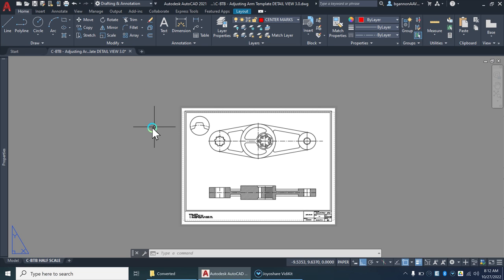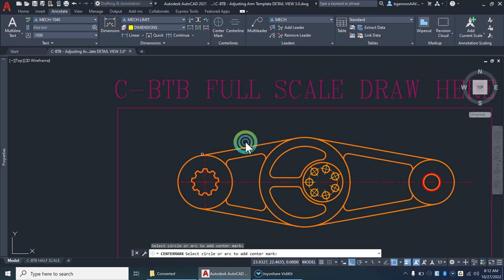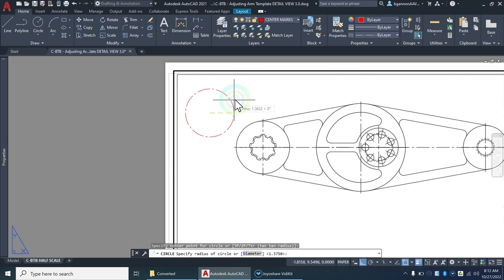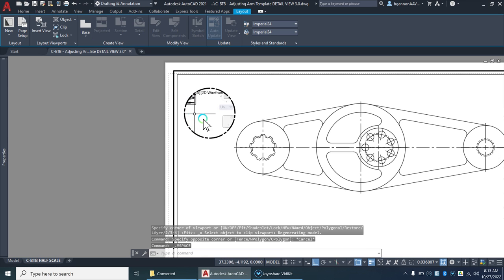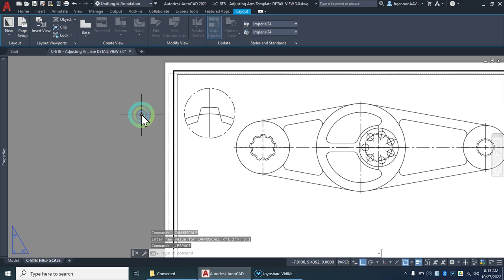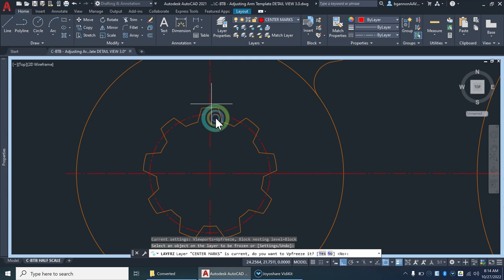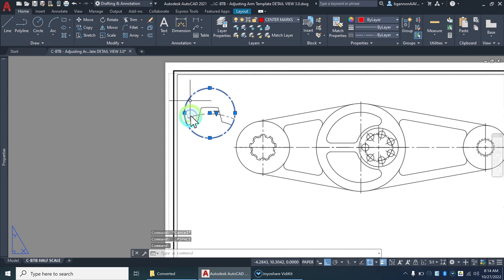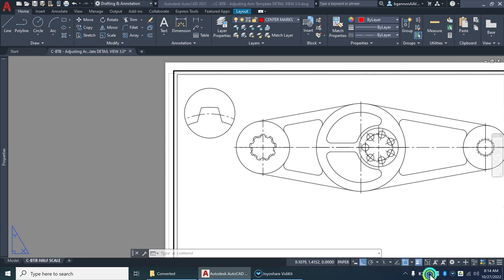How to Create a Detail View in AutoCAD 2.0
AutoCAD, Detail View, Mechanical Engineering